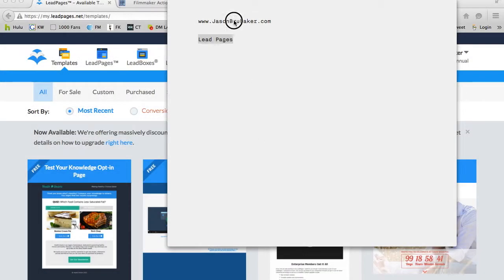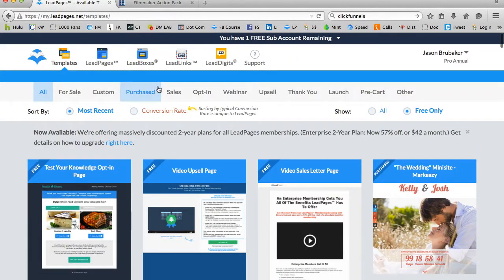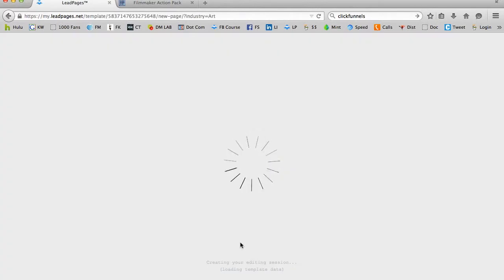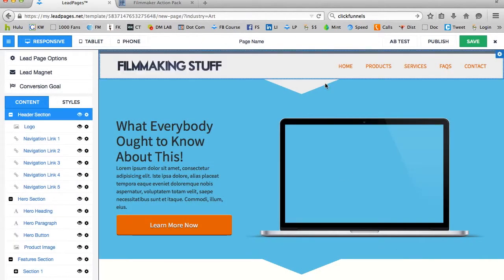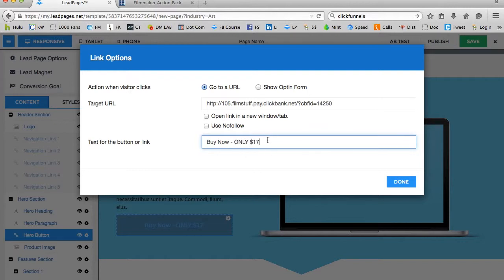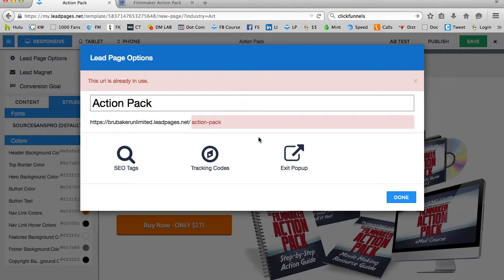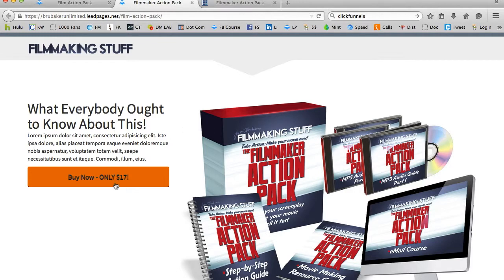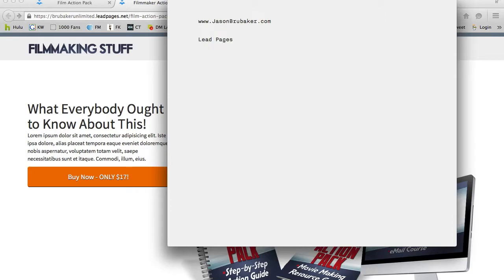Create Sales Page In Leadpages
In this video, you will learn how to create sales pages using Leadpages.

LeadPages is an awesome tool for building your list. This video shows you how to create a LeadPages sales page.

2. Jason Brubaker

Please post any questions in the comments below. I will be happy to help you.